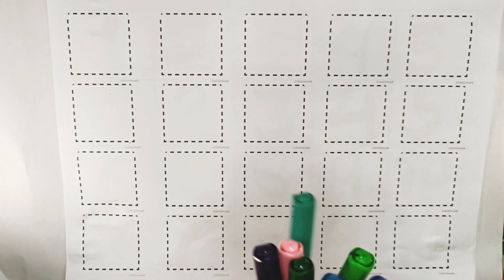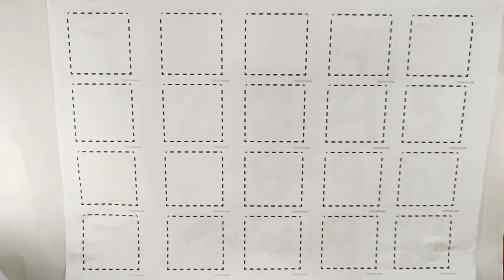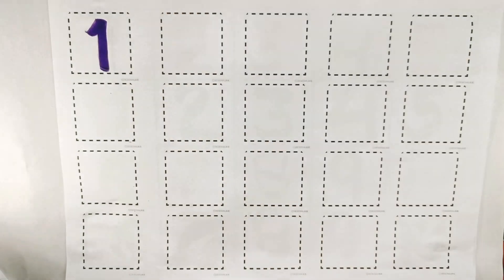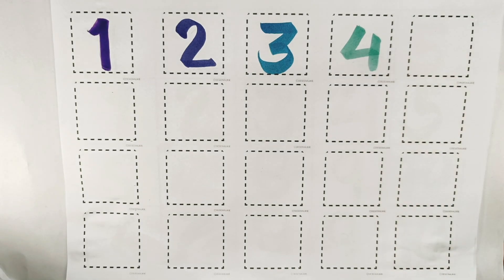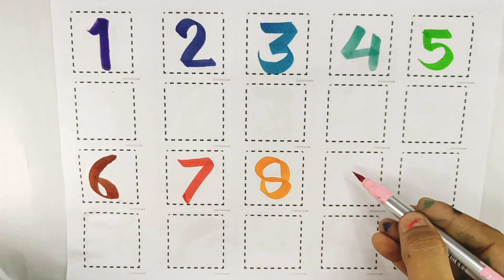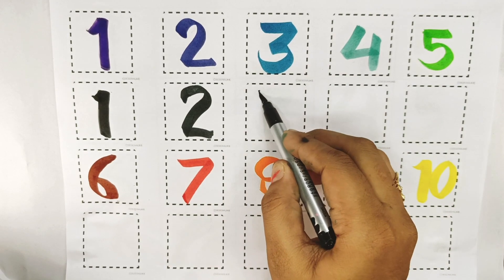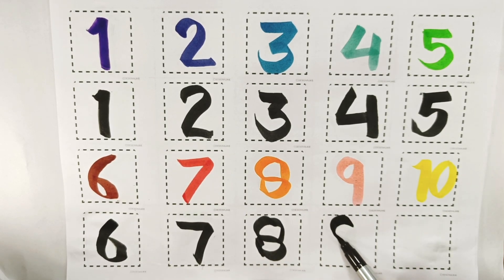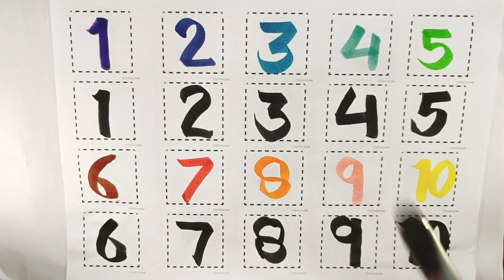Learn Numbers 1-10.123 Counting for Kids Toddlers.one two three Number Spelling.1-100.Numbers Song.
Your Quary :

1-10 Numbers Name
1 to 100 counting
1 to 10 numbers for kids
numbers for kids and toddler
1 to 20 ginti
Coloring numbers
draw number with color
kids learn number and counting step by step
learn numbers for bigginer